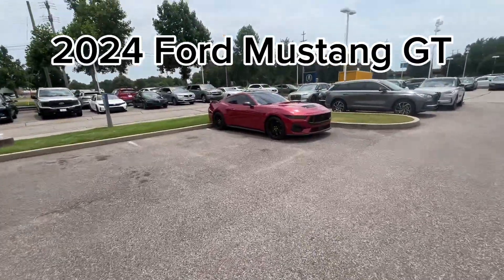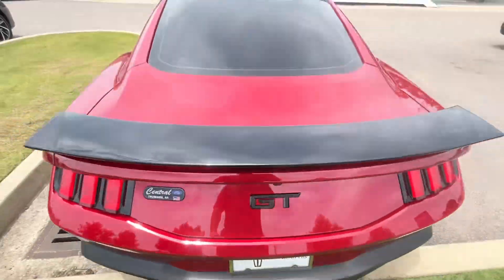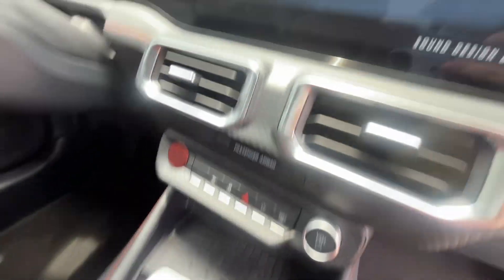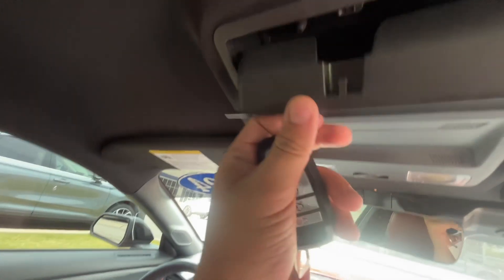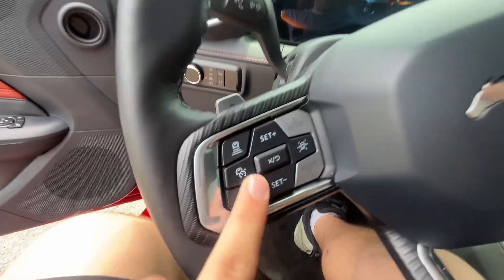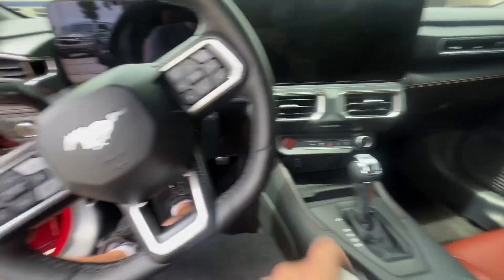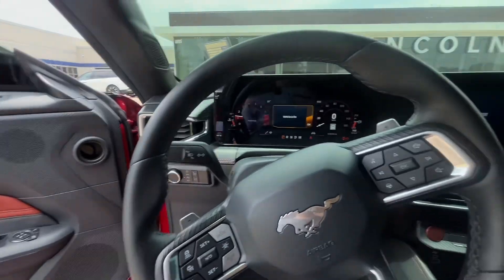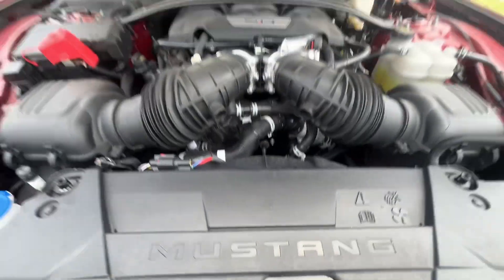Checking out the all new 2024 Mustang GT!!